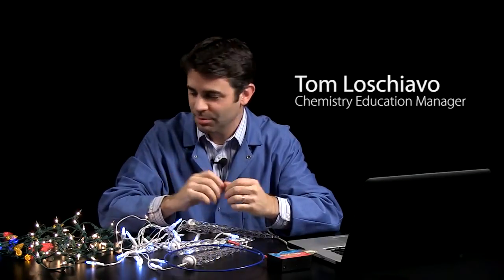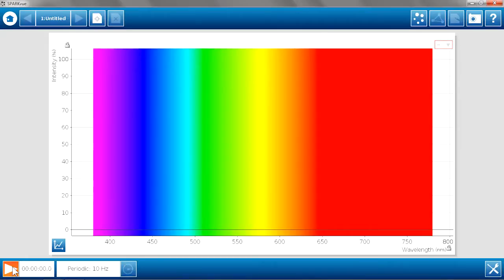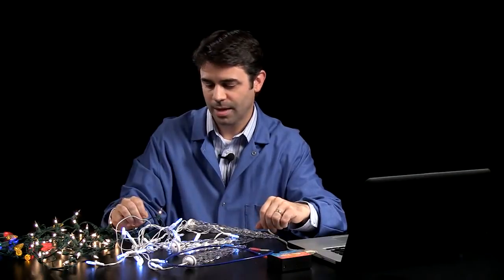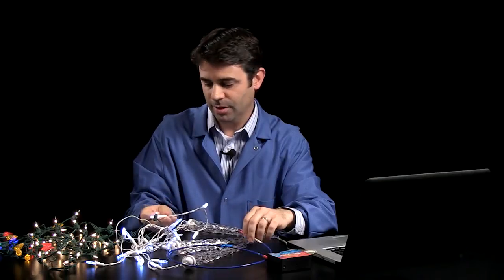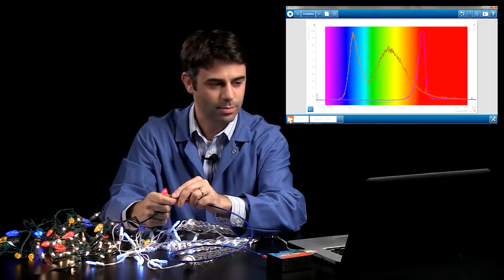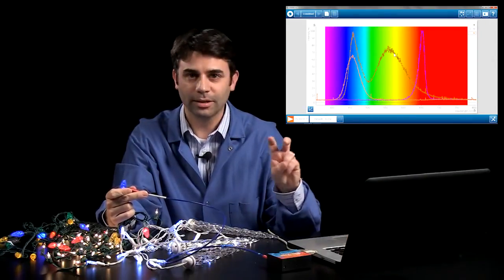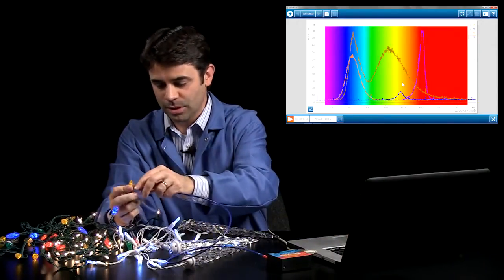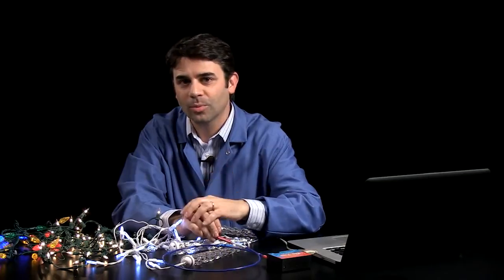物理實驗_燈泡的光譜分析 (可開啟中文字幕)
本影片將利用PASCO光譜儀來分析不同顏色燈泡的頻譜

PASCO是引領全世界科學教育實驗的翹楚，而光譜儀為基本光學實驗系統。銷售範圍超過全球50個國家。

產品特色：PASCO 光譜儀具有操作容易、實驗快速的優點。可支援發光頻譜分析或光合作用軟等各種光學的實驗。

應用範圍：支援所有光學光譜實驗